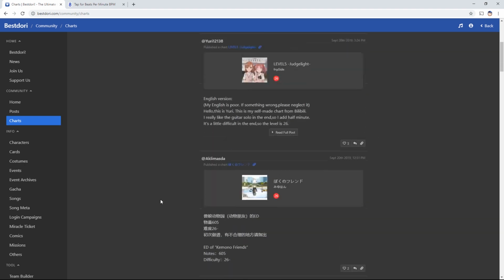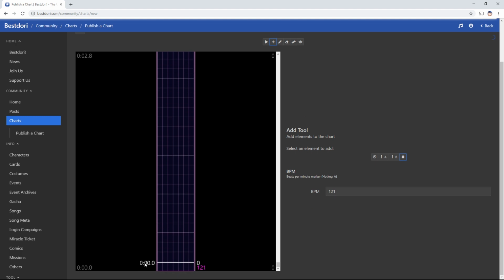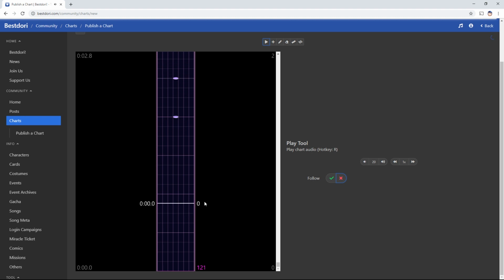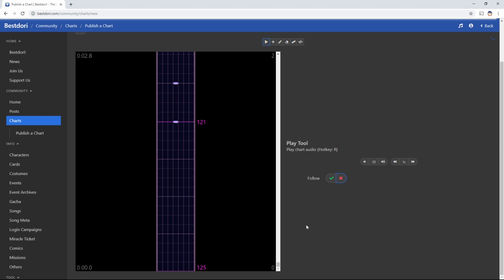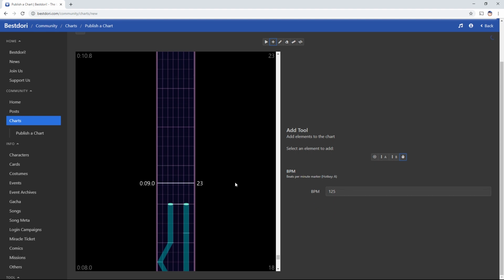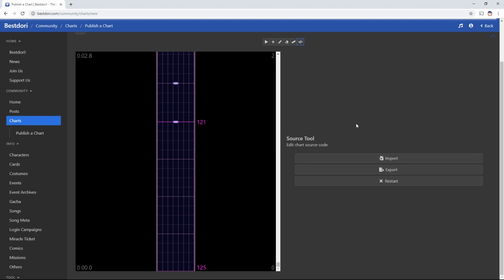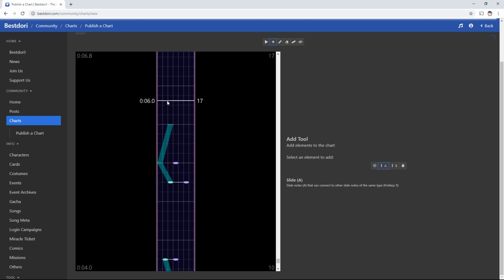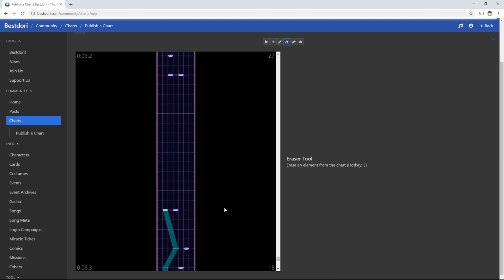How to use Bestdori's Custom Chart Creator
sometimes i say map instead of chart but they mean the same thing

0:00 Introduction
0:41 Metadata
3:26 Setup
3:47 Figuring out BPM
5:00 SYNCING THE MUSIC PROPERLY
6:34 Method 1: Editing the audio file (better in theory)
9:47 Method 2: Editing the initial bpm (better in practice)
16:09 Play Tool
17:05 Add Tool
20:14 Pencil Tool
22:26 Eraser Tool
22:41 Hotkeys Recap
22:57 Ruler Tool
24:36 Source Tool
25:13 Preview Tab (Chart / Settings)
25:23 Ranting about the lane designs
26:14 Actually mapping a section
27:51 Slider Etiquette
29:22 Finished map section
30:04 Reproducing the pattern (Using tools in practice)
31:29 Hand Balance
32:14 Testing maps tactilely
33:06 Review
33:49 Chart Length vs. Quality vs. Time invested
34:42 Time and Notes display
35:11 Thanks for watching!

do not leave questions in the comments idk the answers ask burrito on the bestdori discord instead